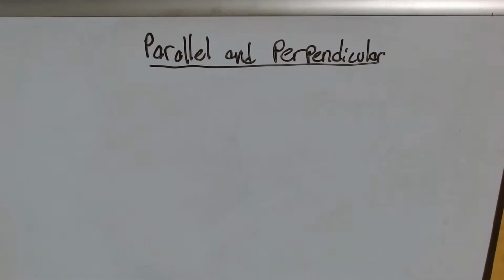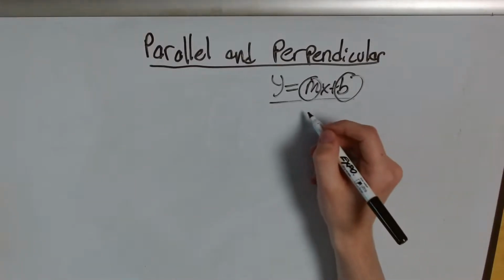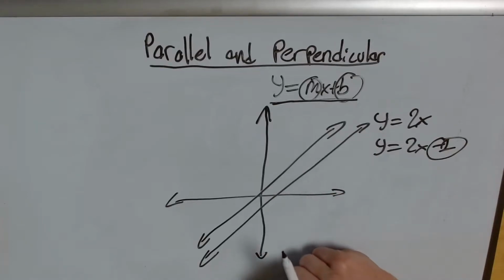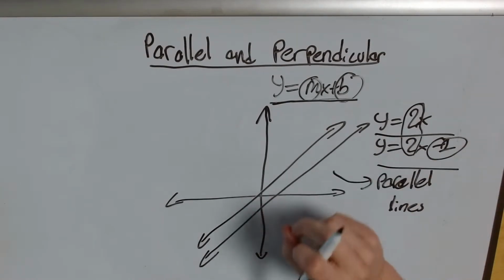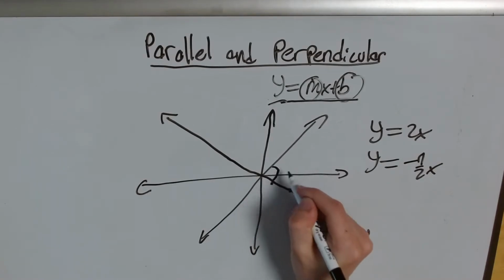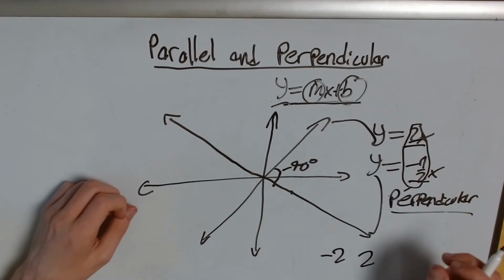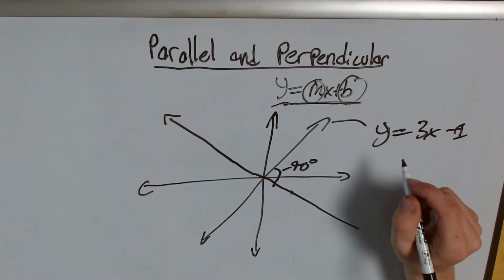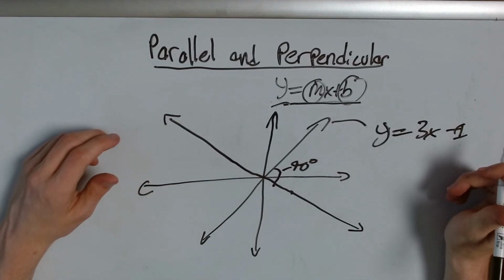Algebra 1: Parallel and Perpendicular Lines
In this video, we'll examine two interesting relationships and properties that stem from lines, building on what we learned last video. Hope you enjoy!